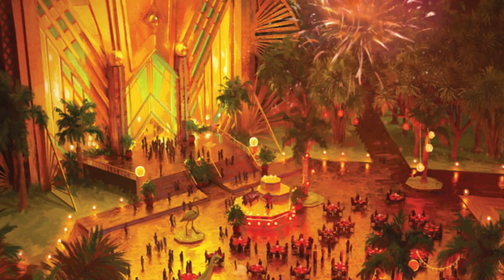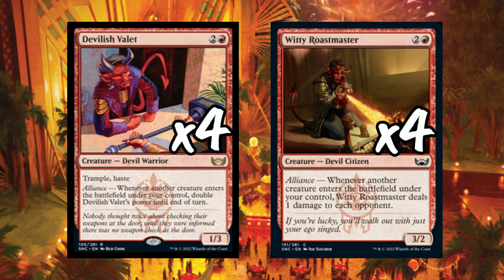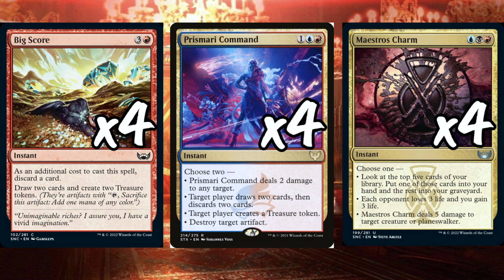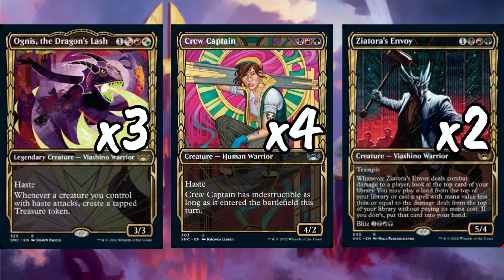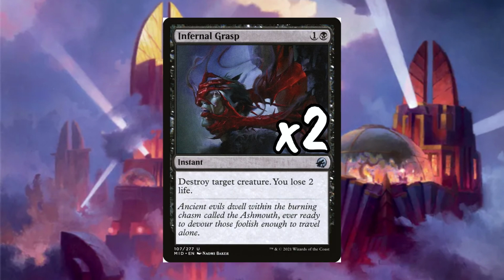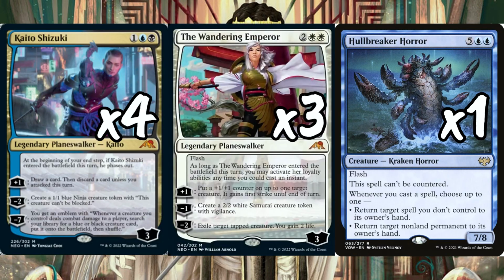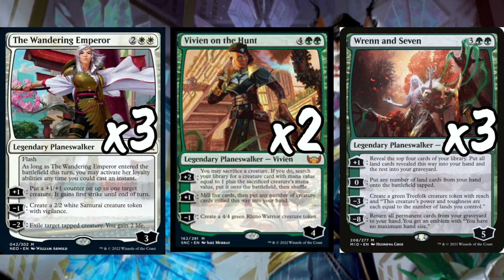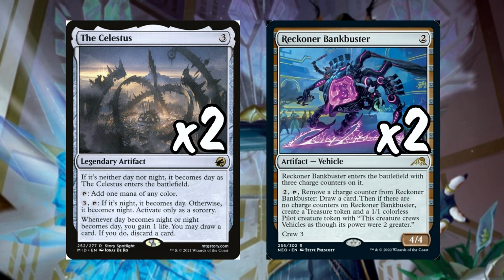A Deck for Every Family in New Capenna | Mtg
The Streets of New Capenna is Legal in Standard Magic, so Dev sits down and shows off a deck for each family in the set!

    Category
        Gaming